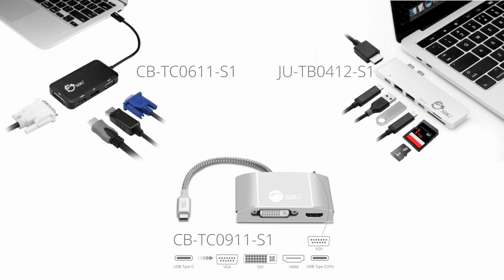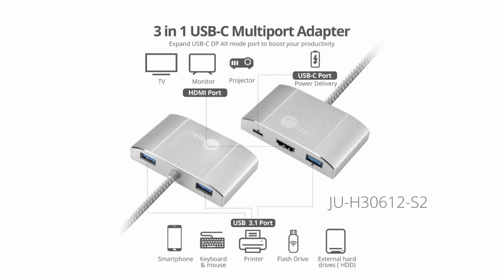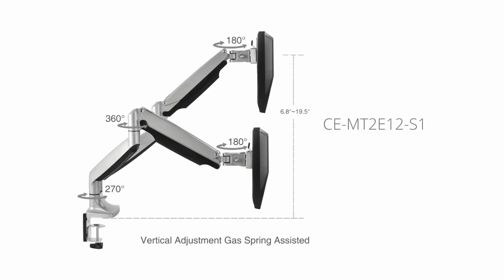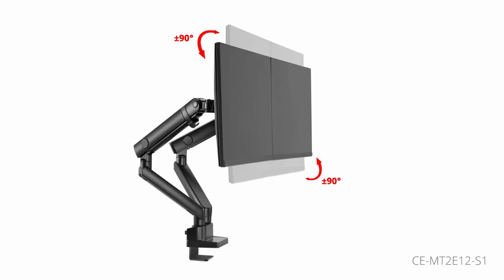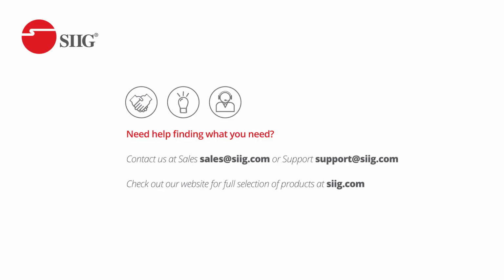SIIG's Tip on How to Create a Home Workstation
Here are our tips to upgrade your home workstation or home office.

1. Docking Stations
USB 3.0 4K Dual Video Docking Station - USB-C, Dual 4K@60HZ - Single 5K@60Hz (JU-DK0411-S1)

USB 3.1 Type-C Dual 4K Docking Station with Power Delivery 60watts (JU-DK0811-S1)

2. Adapters
USB 3.1 Type-C Hub with HDMI & 85W PD Charging Adapter with 4K (JU-H30612-S2)

Other good picks: JU-TB0412-S1, CB-TC0911-S1, CB-TC0611-S1

3. MST Hubs
1x2 DP 1.2 to HDMI Multi Monitor Splitter - 2 Port MST Hub (CE-DP0K11-S1)

4. Network Connection
USB 3.0 Gigabit Ethernet Adapter (LB-US0714-S1)

5. Mounts
High Premium Aluminum Gas Spring Desk Mount - Dual Monitor, VESA (75x75/100x100) (CE-MT2E12-S1)